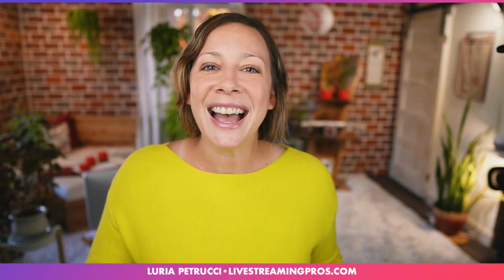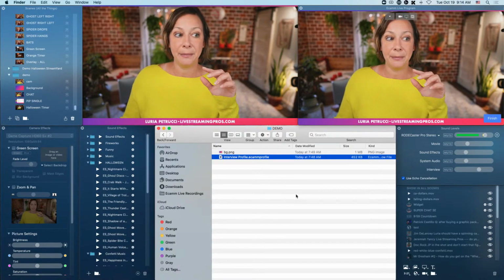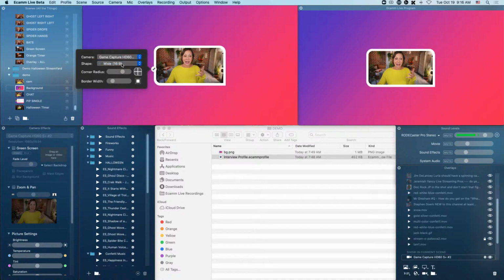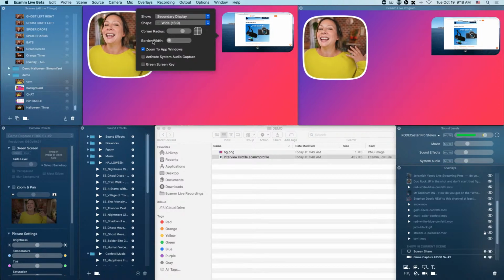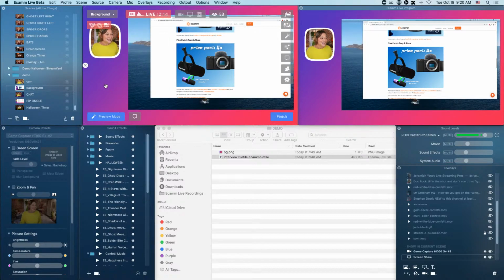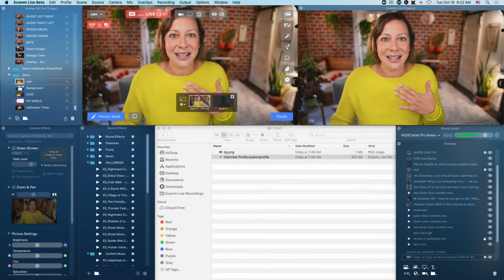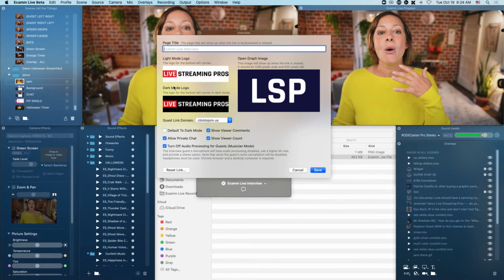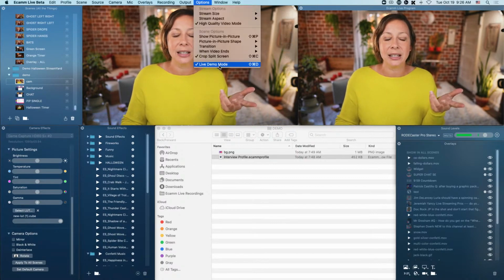Ecamm Live 3.9 NEW Features!!!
Ecamm Live 3.9 is here and it's a game changer! So much awesome in this release! I'll break down the new features.